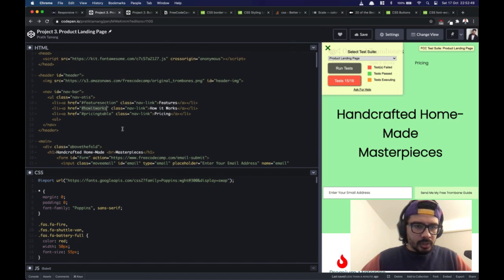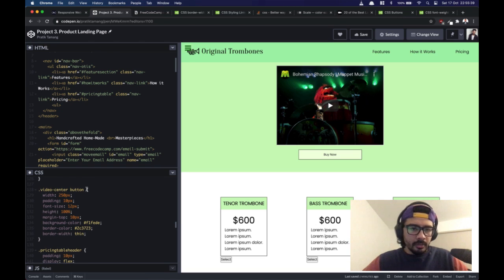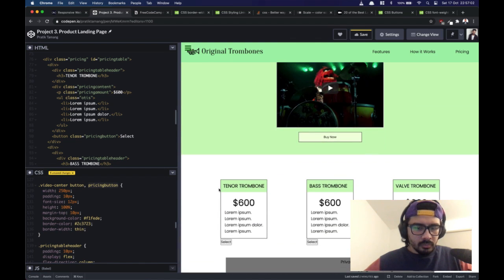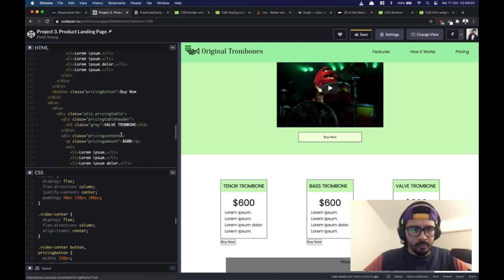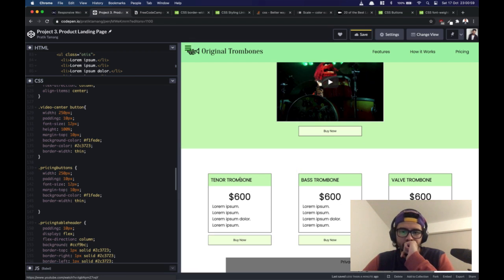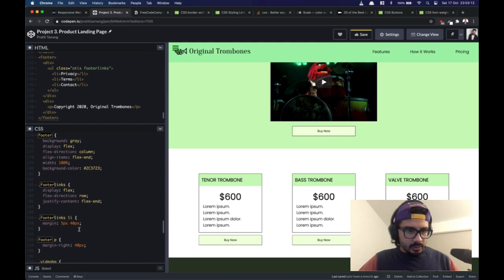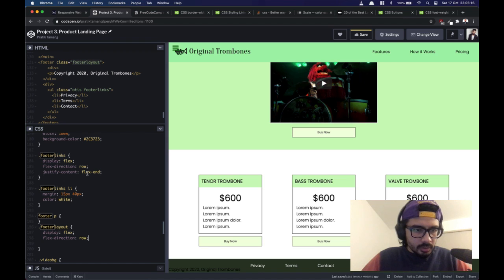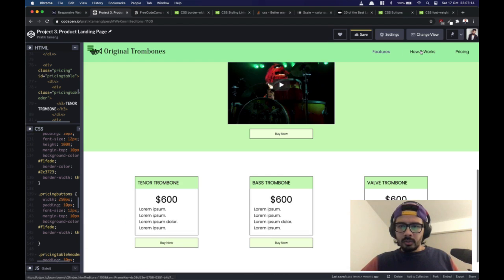Learning To Code (FreeCodeCamp) Product Landing Page Part 4